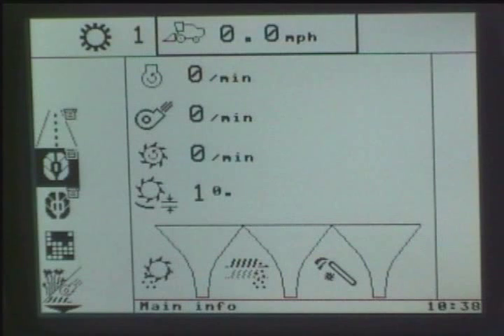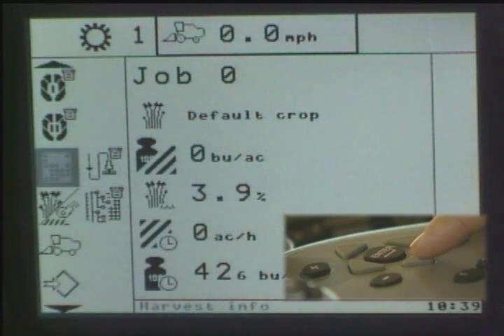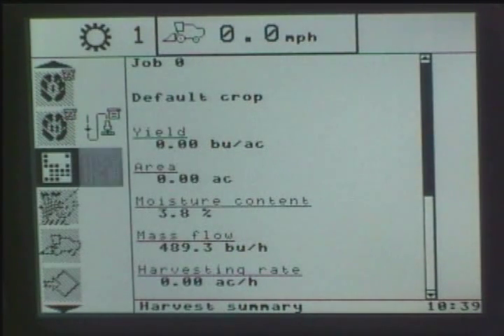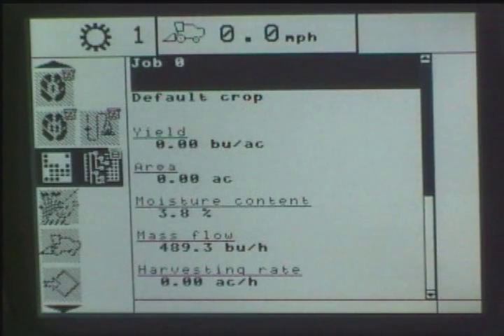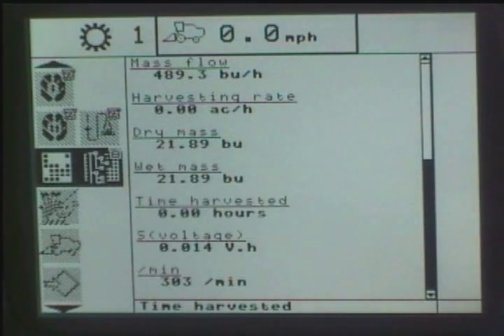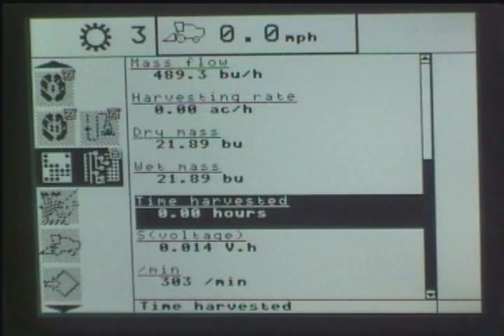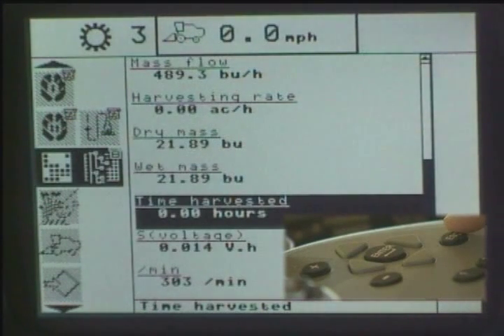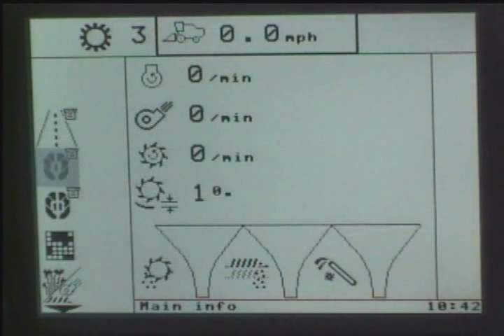Programming the Infoview Monitor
The New Holland InfoView monitor controls and records machine and crop functions and measurements. Learn how to navigate the monitor functions and how the InfoView monitor can make the operator more efficent by providing important data about the harvest.